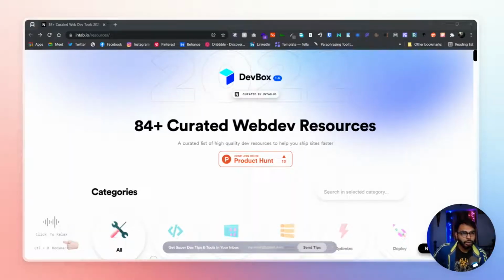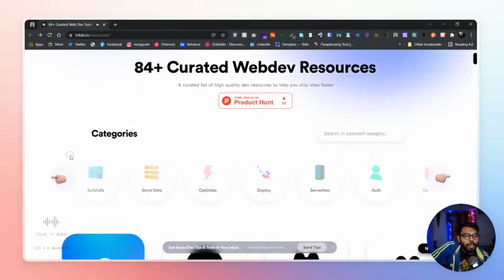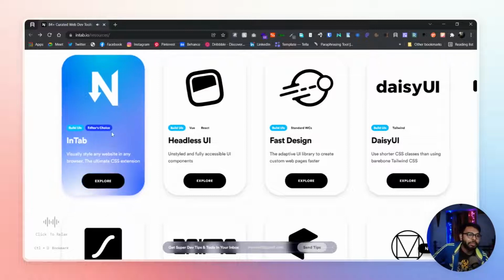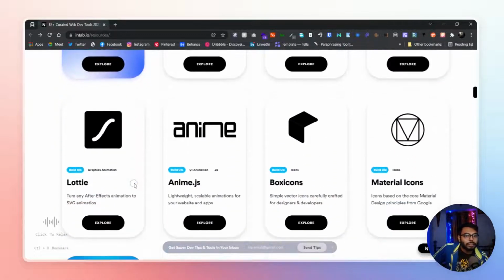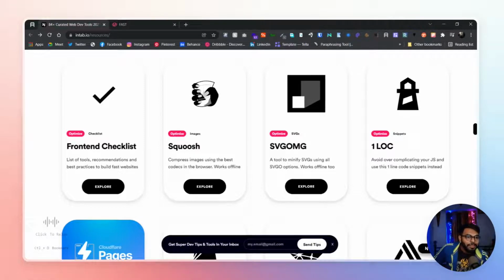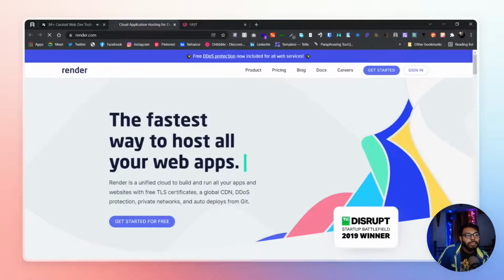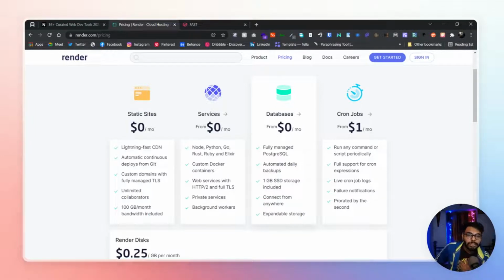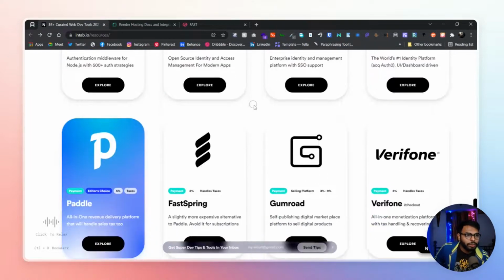A curated list of high quality dev resources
Hi! Guys,